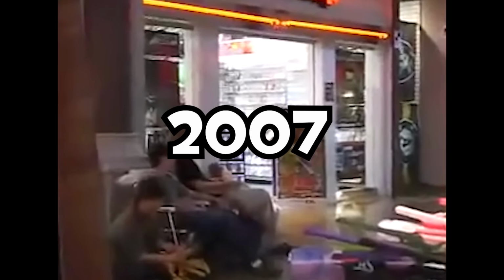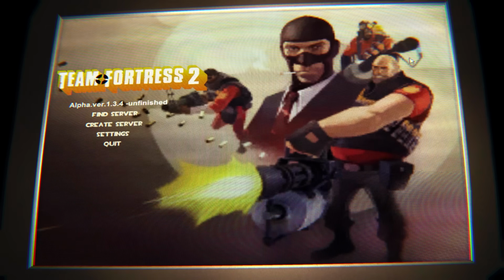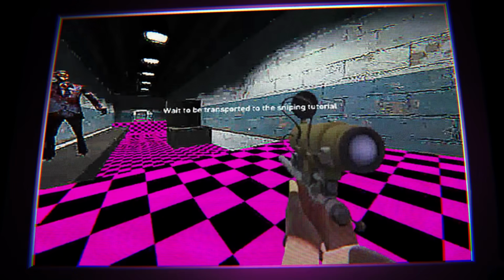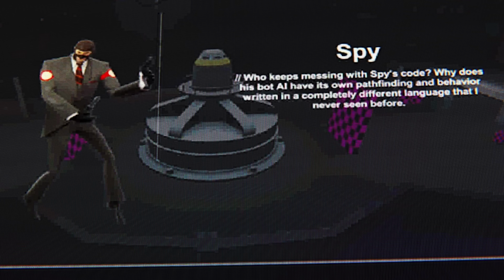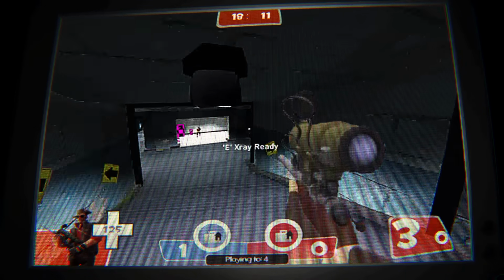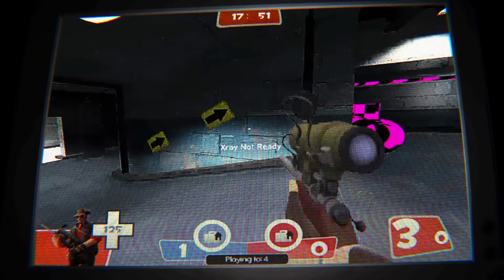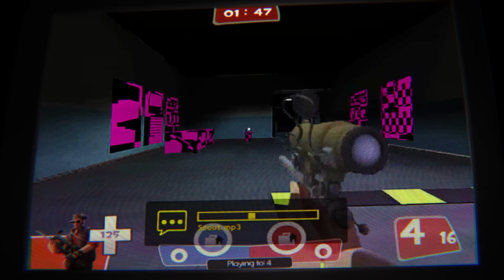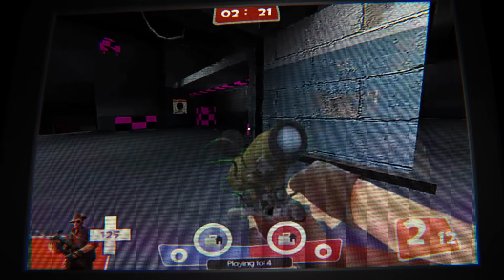The Version Of TF2 You're Not Supposed To Play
The tf2 beta has become corrupted... what horrors await us?

Edited, Recorded, Animated, and Scripted by me

bogos binted